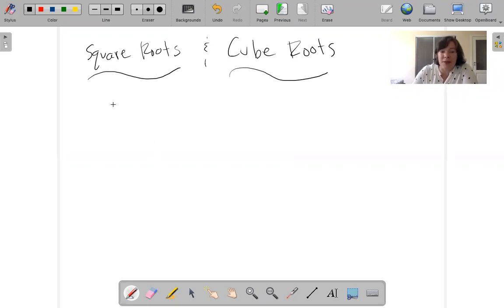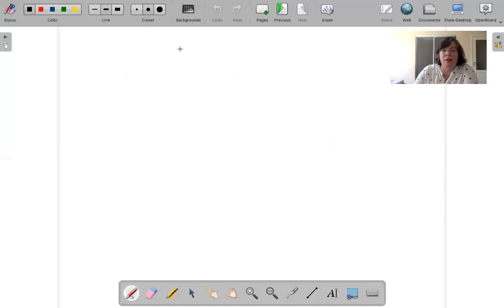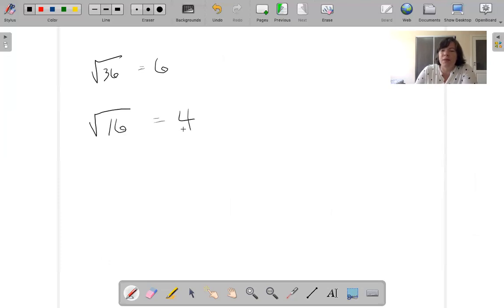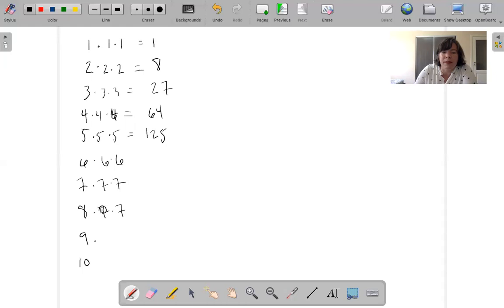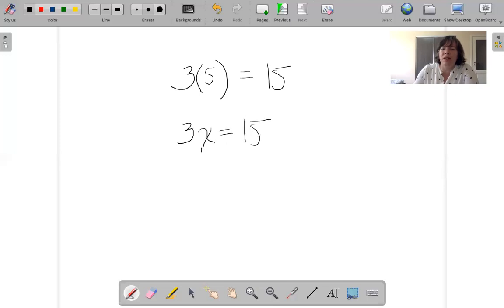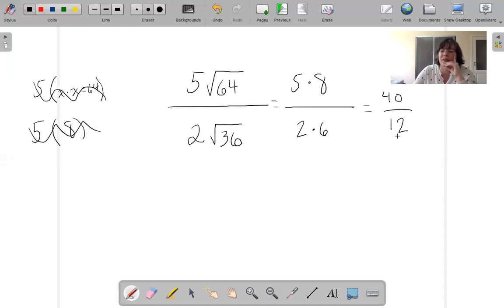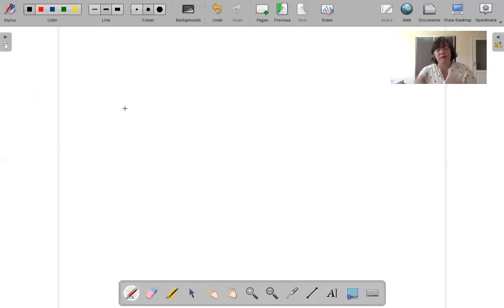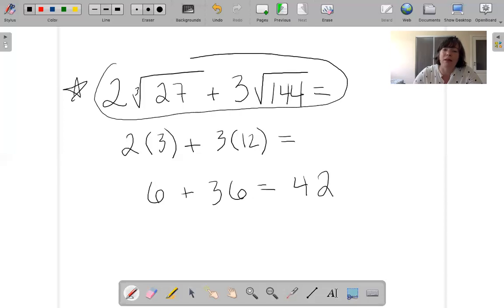Unit 1 Lesson 5: Intro to Square and Cube Roots